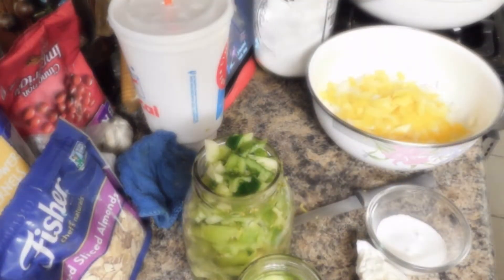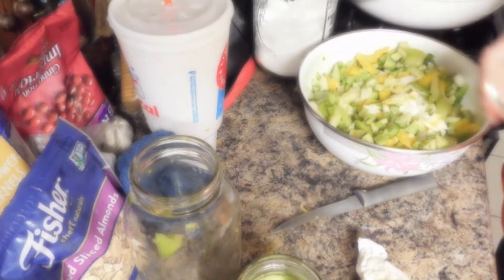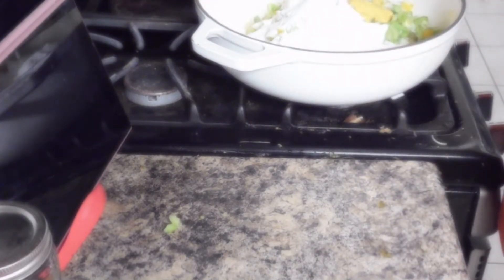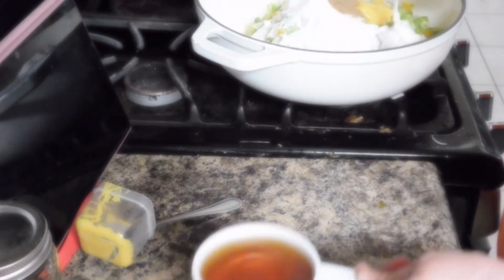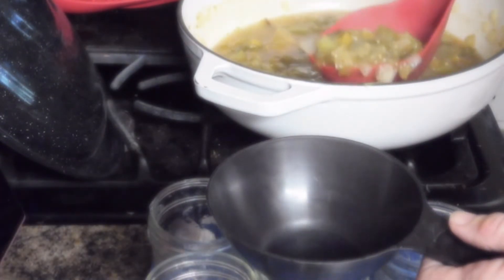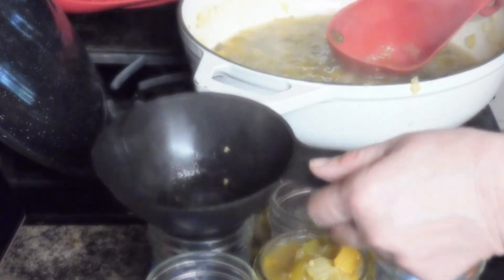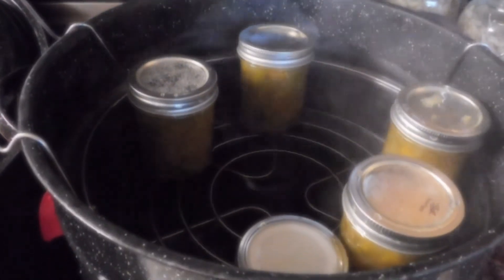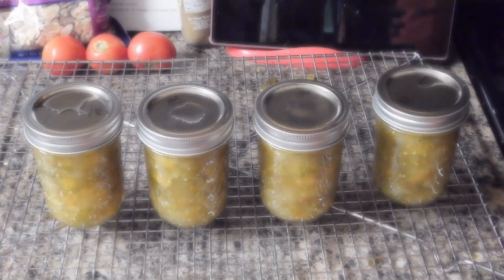Canning Green tomato Relish,,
today we make green tomato relish                                                                                                                     1 quart green tomatoes                                                                                                                                           1  large  white onion                                                                                                                                               1 large green pepper                                                                                                                                              2 tablespoons of canning salt                                                                                                                                   1 cup sugar                                                                                                                                                                1 Tablespoon perpared mustard                                                                                                                           1 teaspoon celery salt                                                                                                                                           4 whole cloves                                                                                                                                                         1 cup Vinegar 5%                                                                                                                               DIRECTIONS                                                                                                                                                              Combine tomatoes , onions, Pepper in a large bowl
Sprinkle salt over vegetables mix and let stand 1 hour
Drain Vegetables
combine drained vegetables sugar mustard and celery salt in a large pot
tie cloves in a cheesecloth and add to mixture
stir in vinegar and simmer 20 minutes
take out spice bag
pack hot relish into hot jars leave 1/4 headspace
process half pint jars for 10 minutes